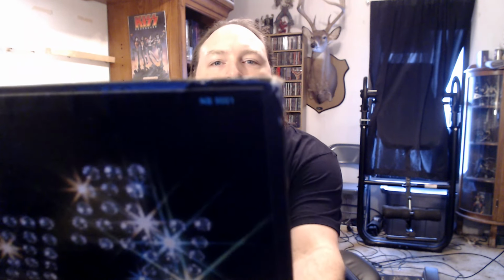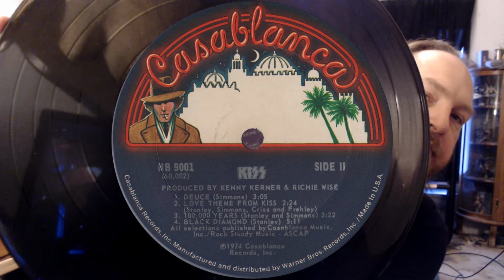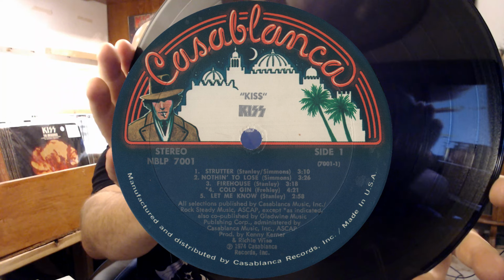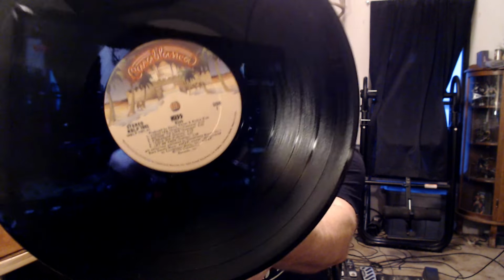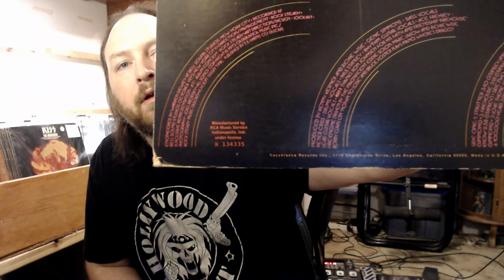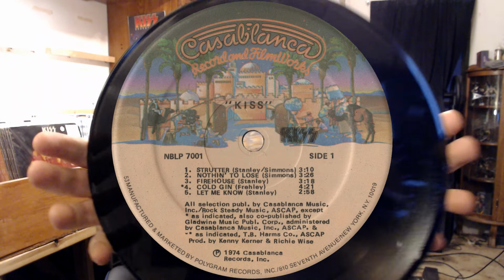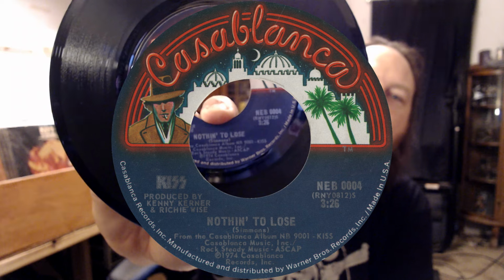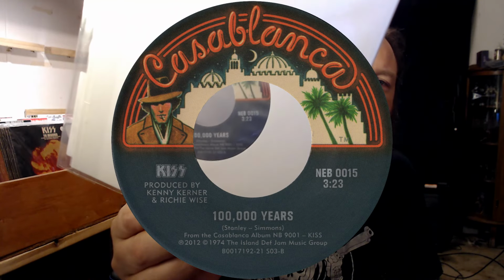Episode 1: KISS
A dive into the many US vinyl variations of the Debut LP, and the 45 rpm singles that were released in support of it.